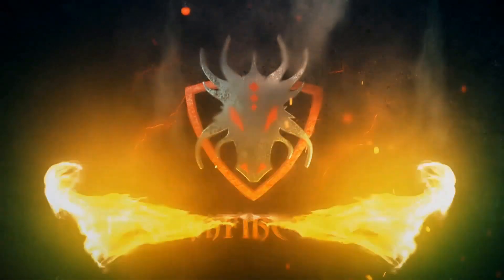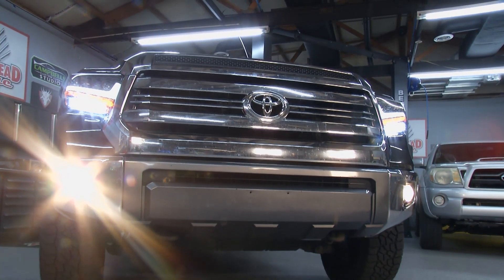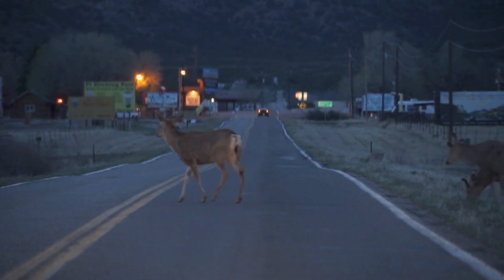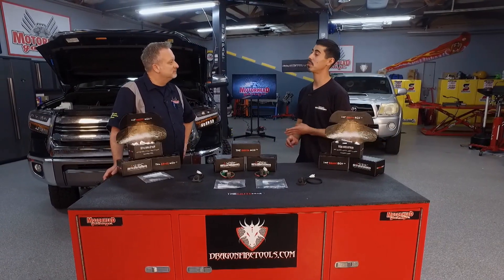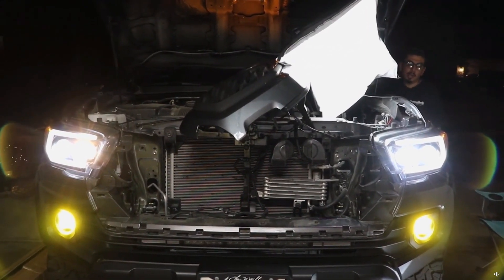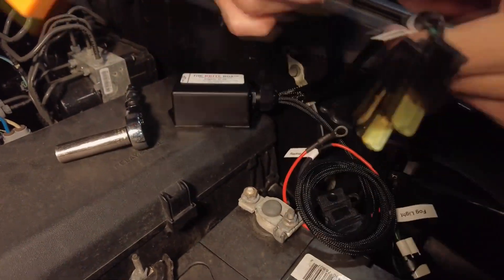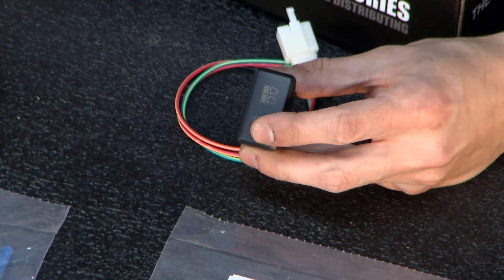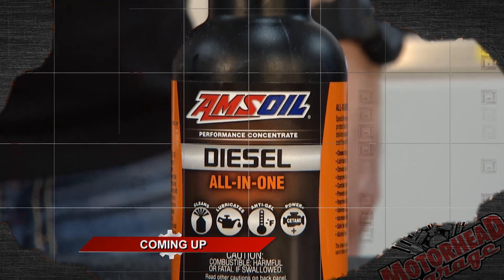Motorhead Garage Episode 2325 Segment 3 The Brite Box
Load All,
GUTS Racing,
Brite Box,
FVP,
Rockauto.com,
Amsoil,
Dragonfire Tools,